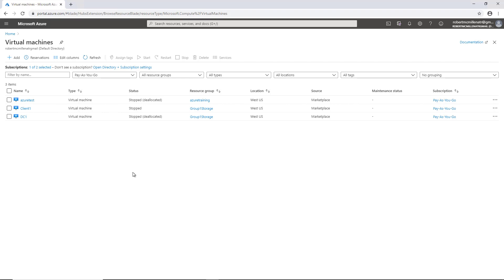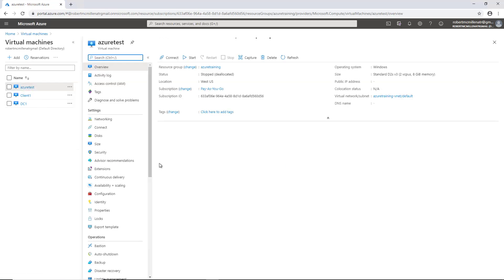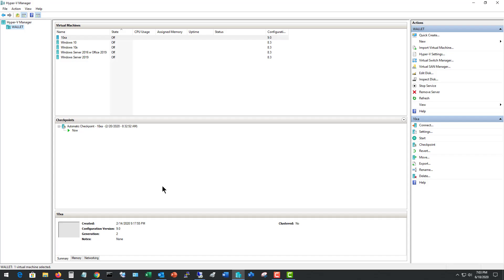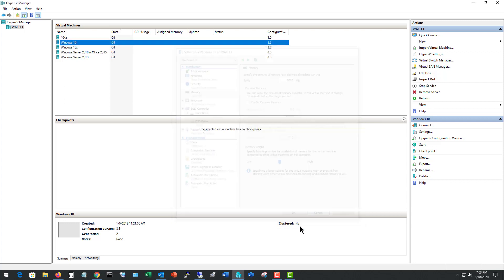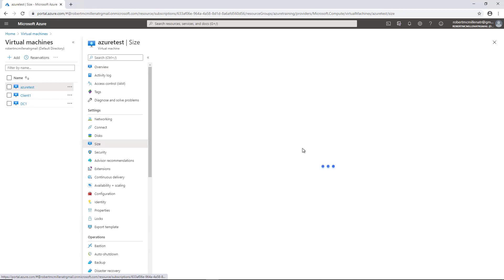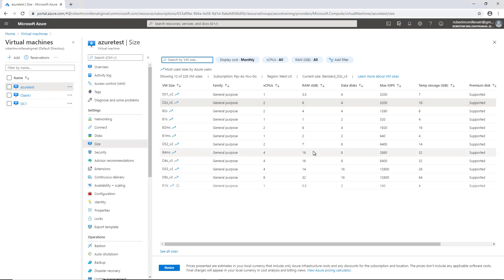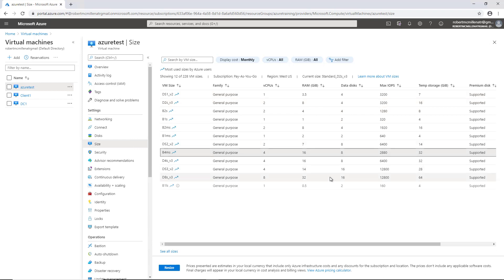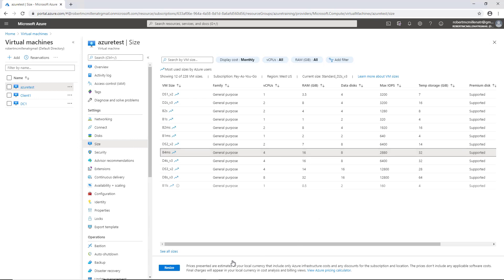How to Add RAM in an Azure Virtual Machine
Professor Robert McMillen shows you how to add RAM to an Azure virtual machine. It's not the same procedure as doing it in a normal Hyper-V setting.